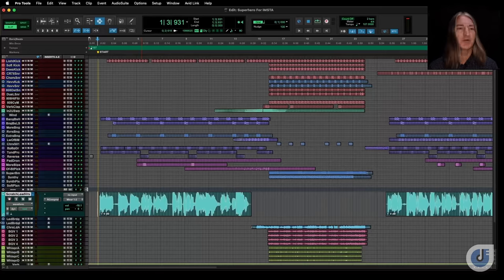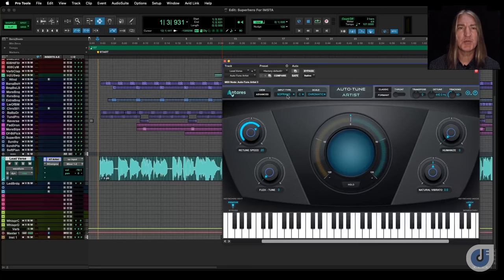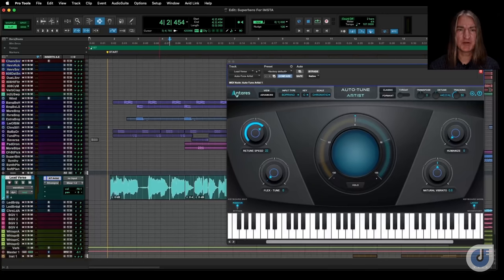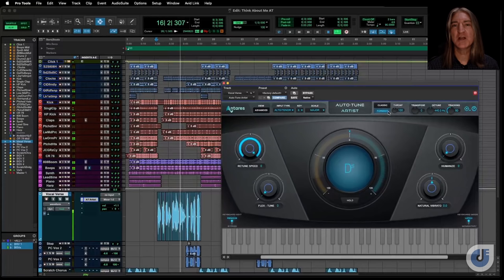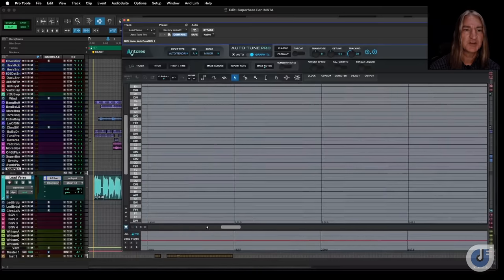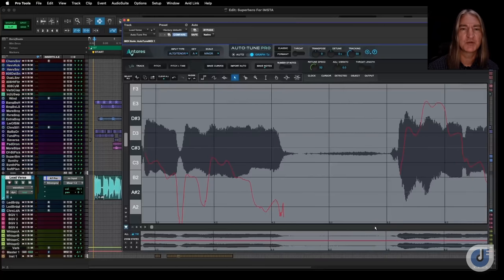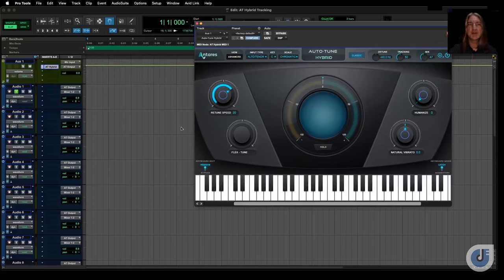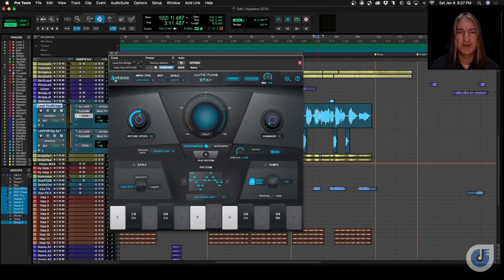IMSTA FESTA Online 2021 | Antares Auto-Tune | J Chris Griffin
J Chris Griffin takes us through the ins and outs of Auto-Tune in this brand new video tutorial that is guaranteed to help you get better vocal results.